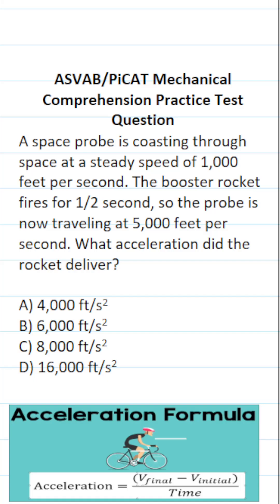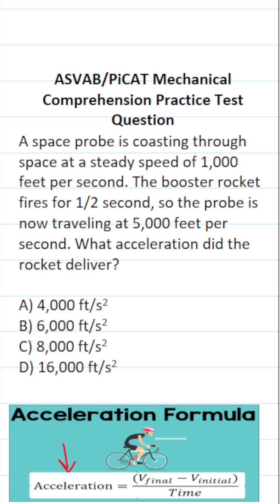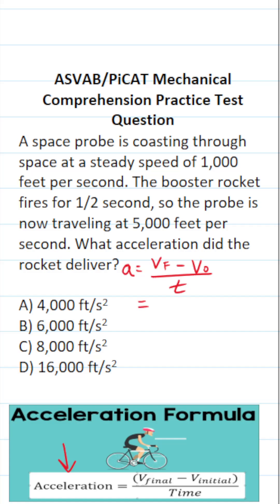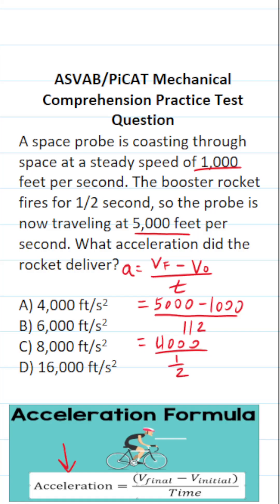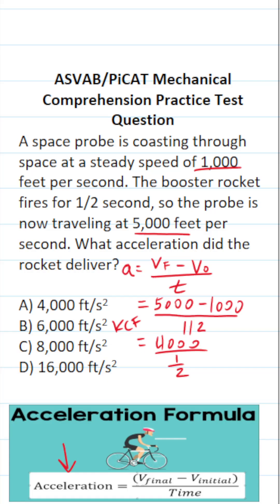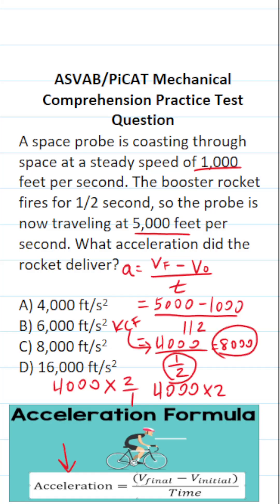Acceleration: Mechanical Comprehension Practice Test Question for the ASVAB & PiCAT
​​​​​In this video, Grammar Hero works out a Mechanical Comprehension practice test question that requires to calculate acceleration. These questions should closely mirror what you should expect to see in the Mechanical Comprehension subtest of  the  Armed Services Vocational Aptitude Battery (ASVAB) as well as the Pre-screening internet-delivered Computer Adaptive Test (PiCAT).